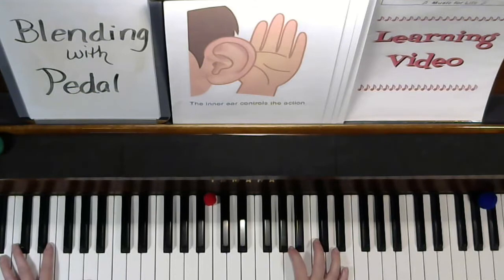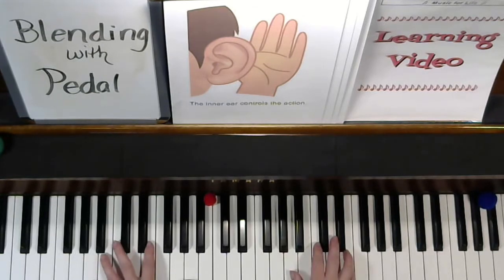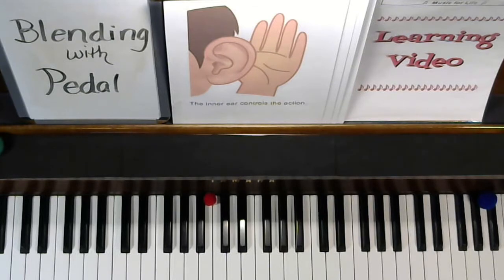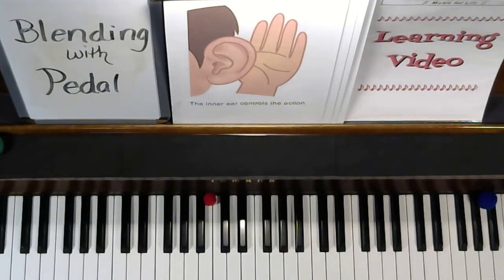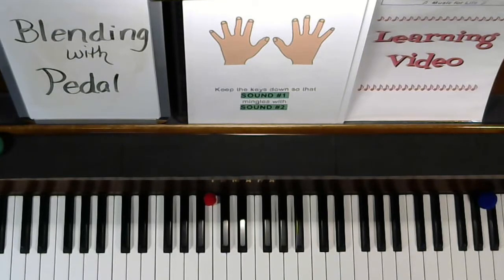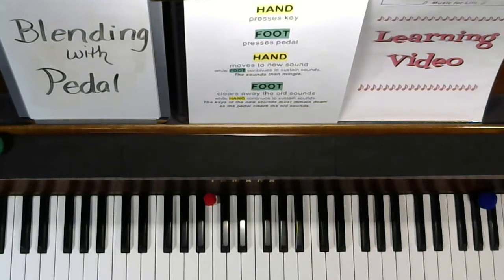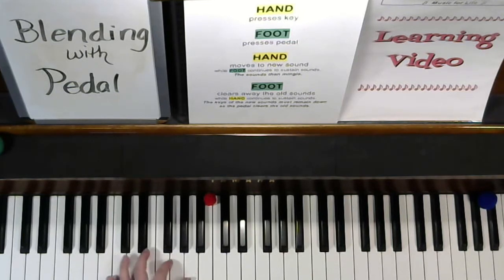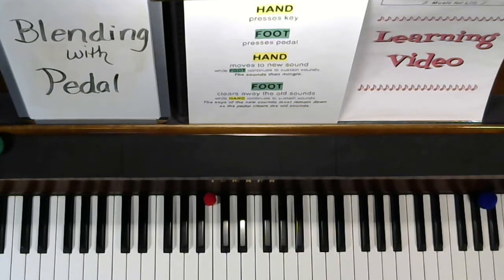Blending with Pedal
Blending with the pedal is controlled by the ear, but what is the sequence of movements to achieve a beautifully connected sound?